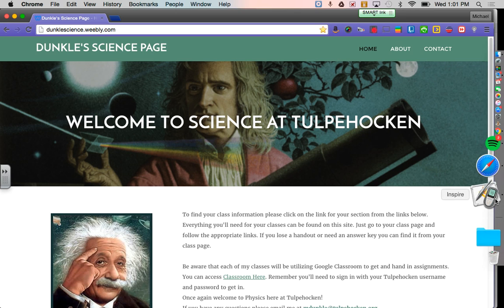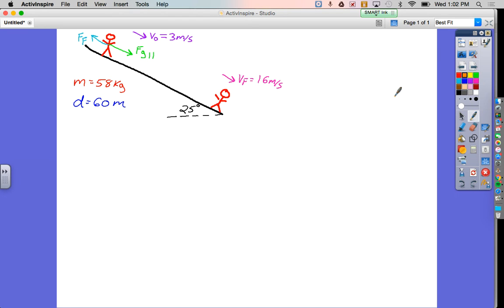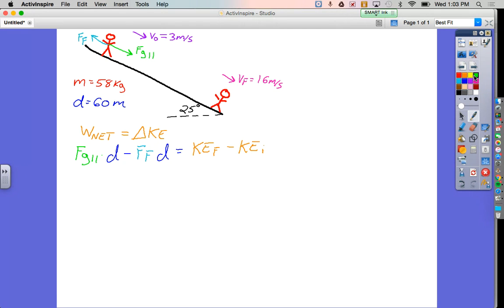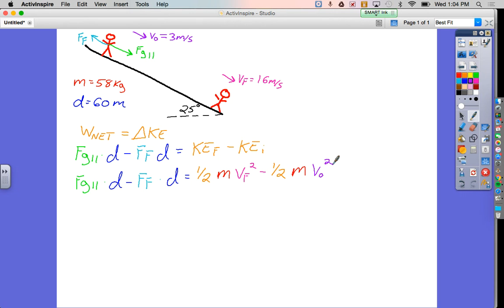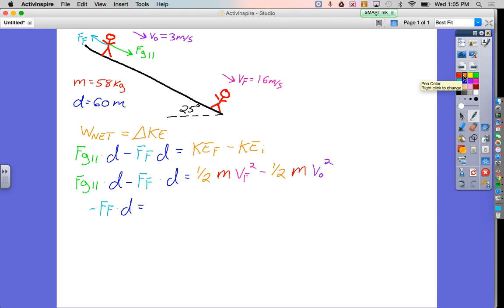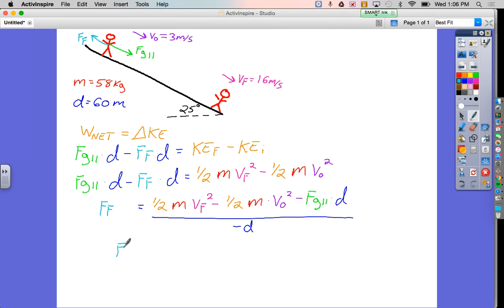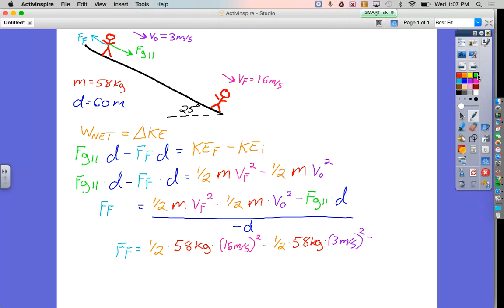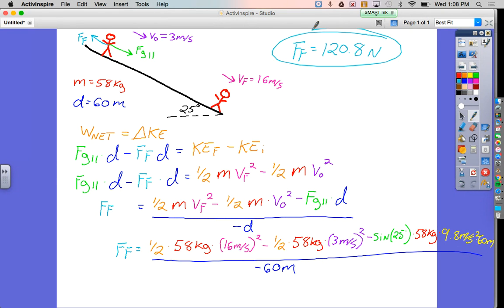Work-Energy Theorem Problem 2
This is the solution to the second Work-Energy Theorem example problem from our class